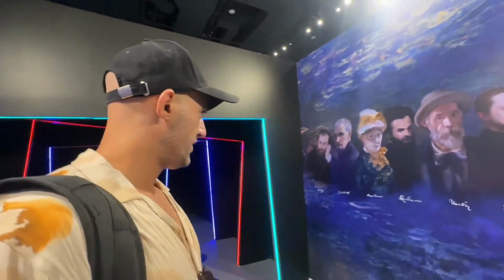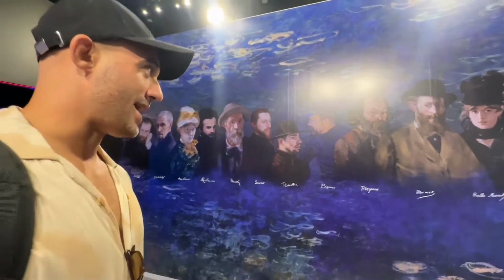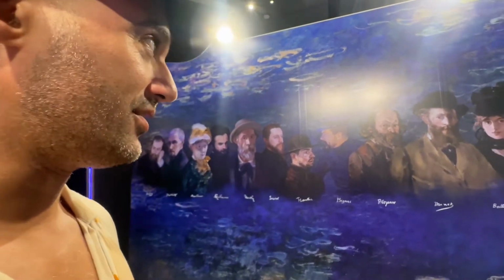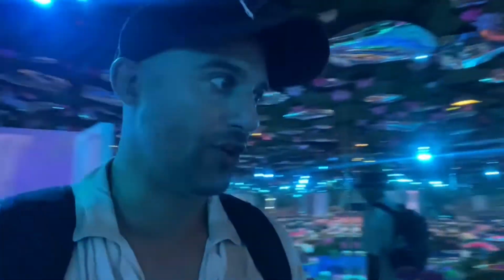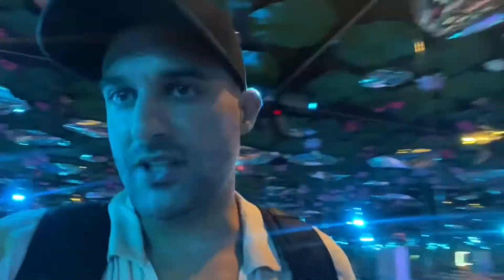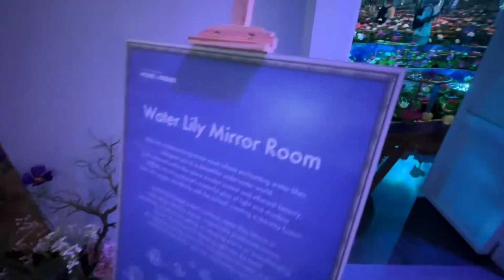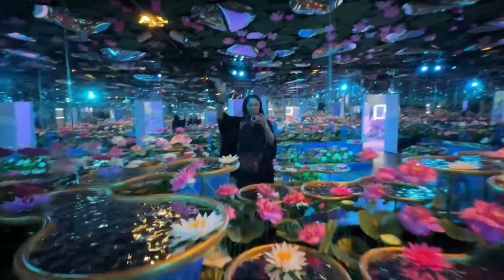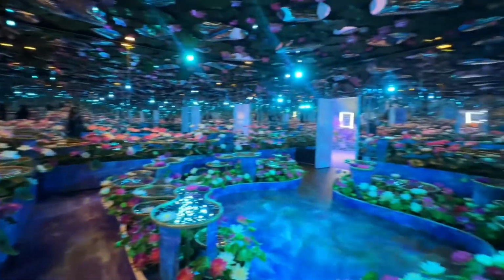Icon Siam Monet & Friends Live | Bangkok | Thailand - Day 162, Part 3